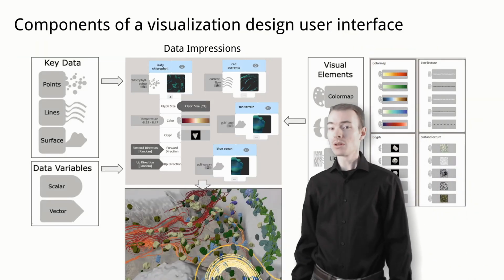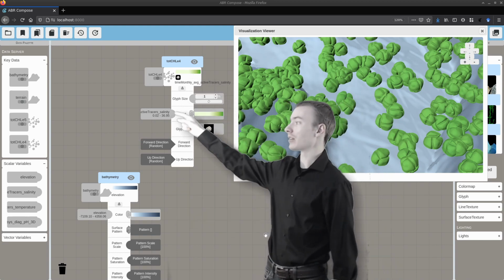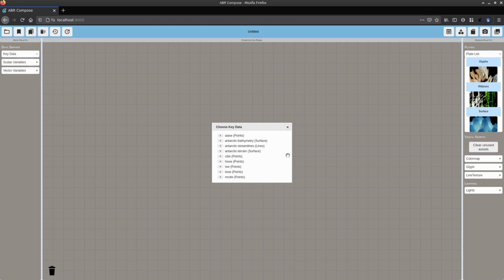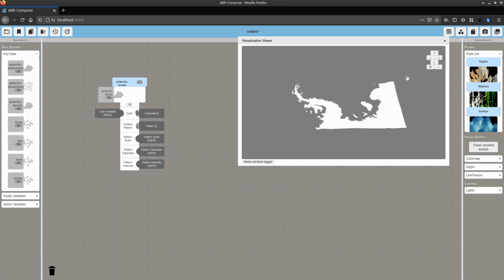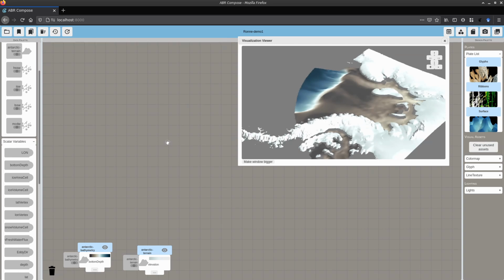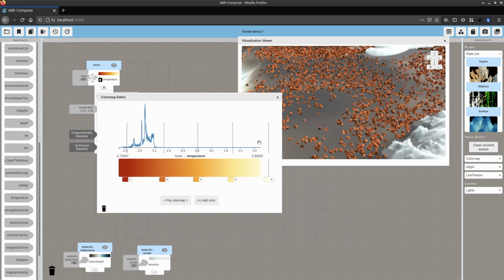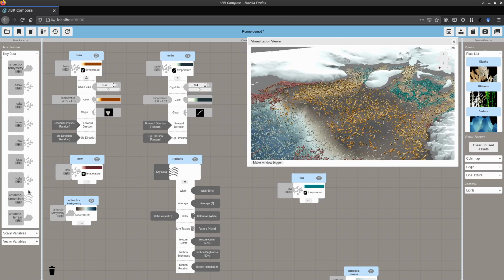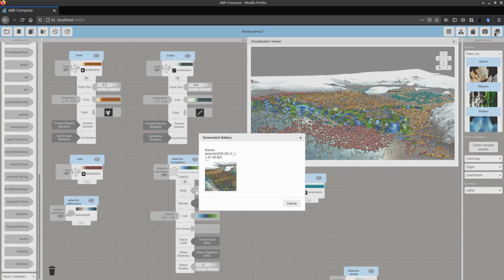VIS 2020 Tutorial - Artifact-Based Rendering: VR Visualization by Hand (Part 2: The Interface)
This is Part 2 of 5 in the series.

Artifact Based Rendering (ABR) is a framework that includes tools and processes to enable digital visualizations to incorporate physical media. Created with artists and designers in mind, ABR is a technical foundation and the input channel for Sculpting Visualization’s project to enrich the visual vocabulary of scientific visualization through hand-crafted or naturally occurring objects. ABR bridges key barriers to incorporating artists and designers onto visualization teams by enabling them to contribute their visual expertise without having to spend months learning software tools that currently limit the creative possibilities for their work.